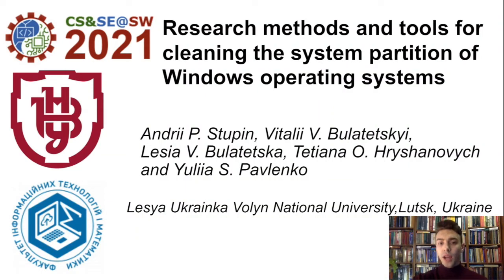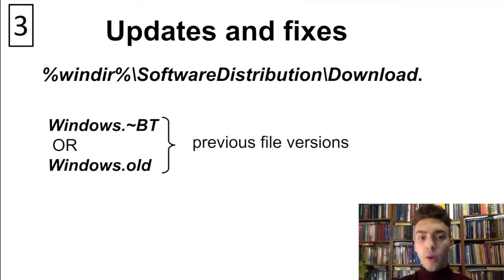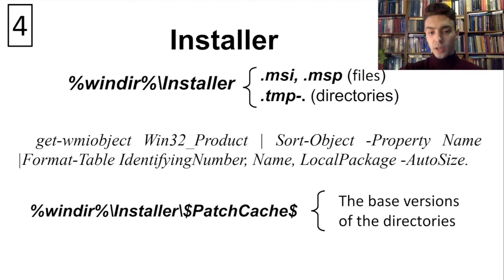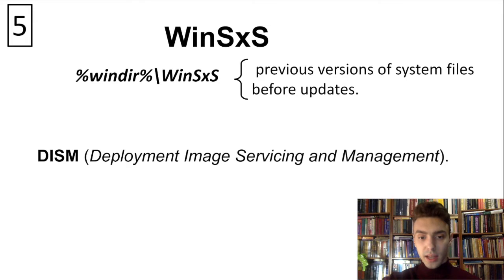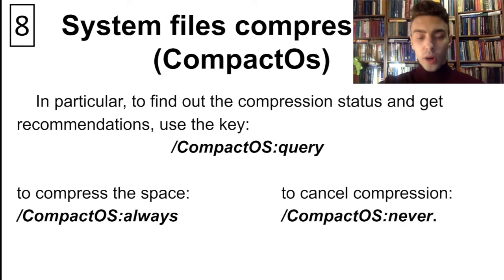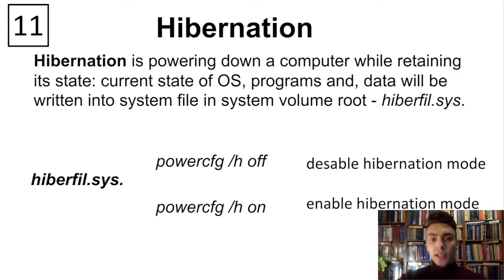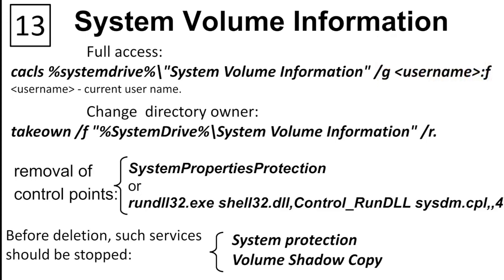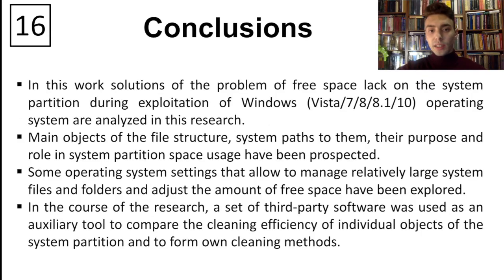CS&SE@SW2021. Research methods and tools for cleaning the system partition of Windows operating syst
Lesya Bulatetska, Andrii Stupin, Vitalii Bulatetskyi, Tetiana Hryshanovych, Yuliia Pavlenko (Lesya Ukrainka Volyn National University)

Research methods and tools for cleaning the system partition of Windows operating systems

Causes and solutions of the problem of free space lack on the system partition during exploitation of Windows (Vista/7/8/8.1/10) operating system are analyzed in this research. Main objects of the file structure, system paths to them, their purpose and role in system partition space usage have been prospected.Some operating system settings that allow to manage relatively large system files and folders and adjust the amount of free space have also been explored. In the course of the research, a set of third-party soft-ware was used as an auxiliary tool to compare the cleaning efficiency of individual objects of the system partition and to form own cleaning methods. Commands sets for correct cleaning of such objects are of fered. They can be used for writing batch files and scripts, which allows automating the system partition optimizing process in the future.